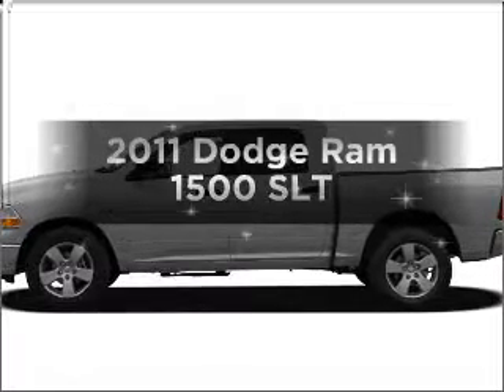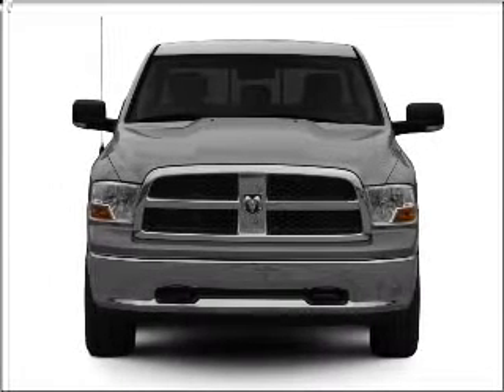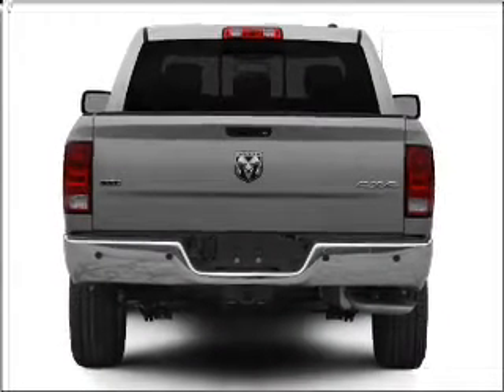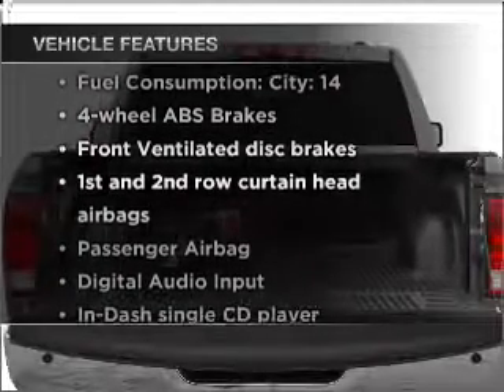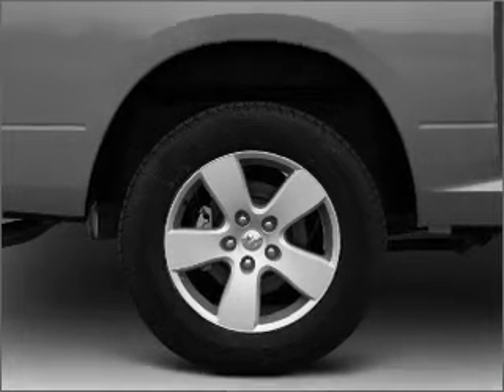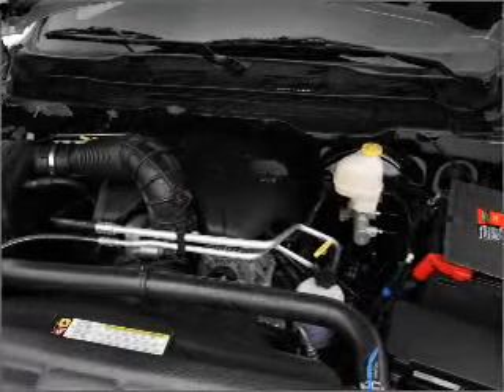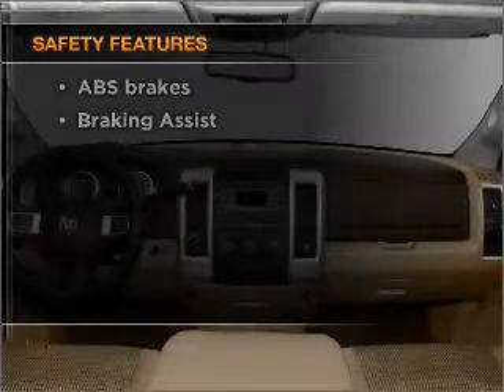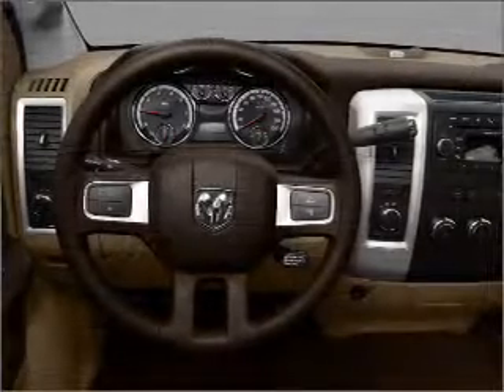2011 Dodge Ram 1500 - Cleveland TX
Year: 2011
Make: Dodge
Model: Ram 1500
Trim: SLT
Engine: 5.7 liter 8 cylinder 16 valve
Transmission: Automatic
Color: Black
Mileage:
Address:
1006 Hwy 59 South